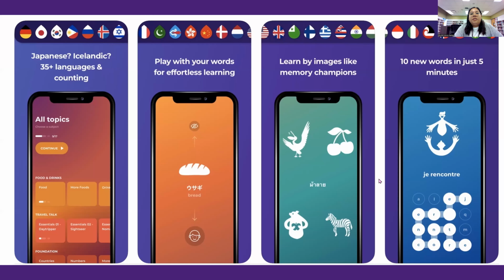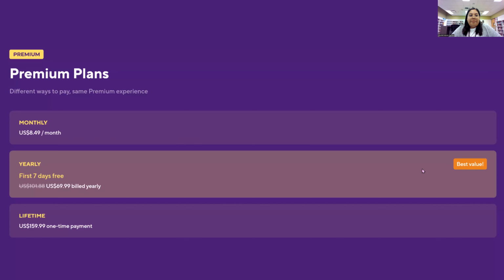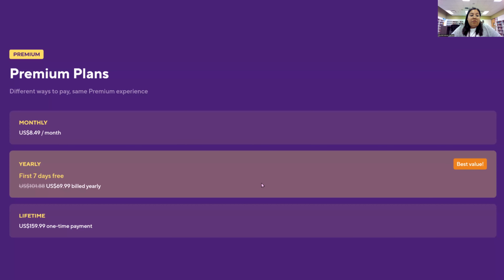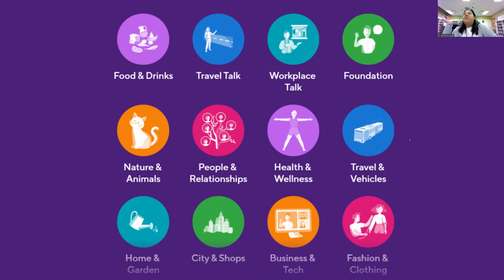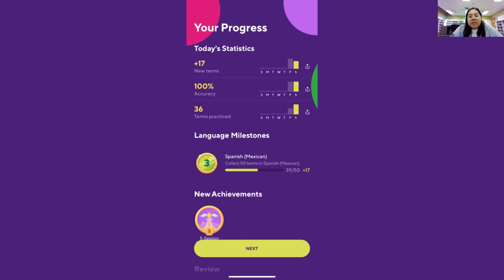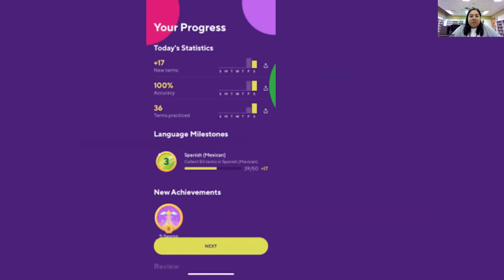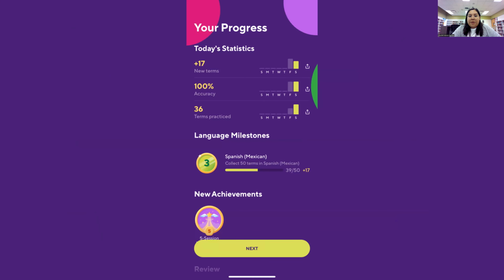Module 5: Course Share Assignment